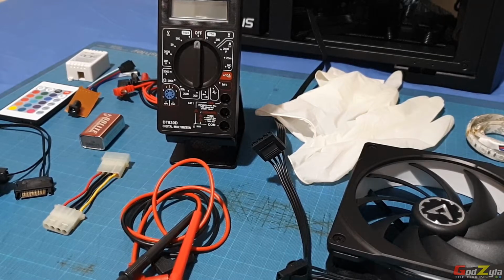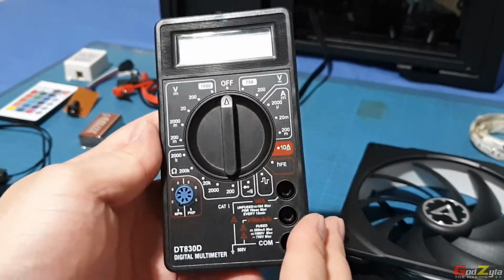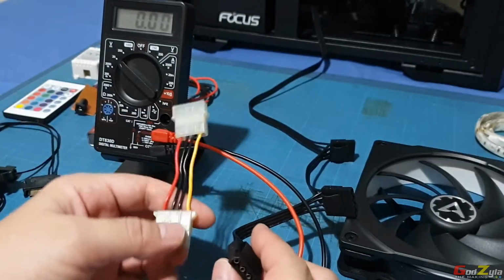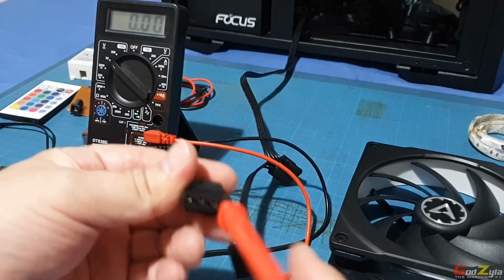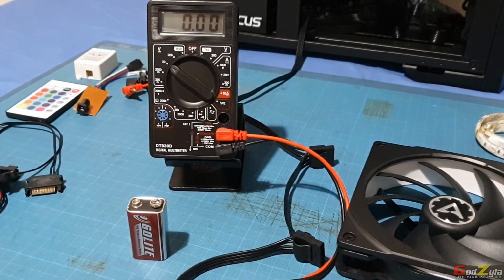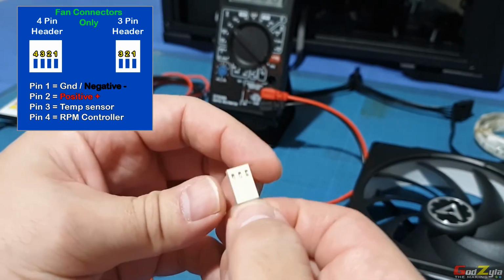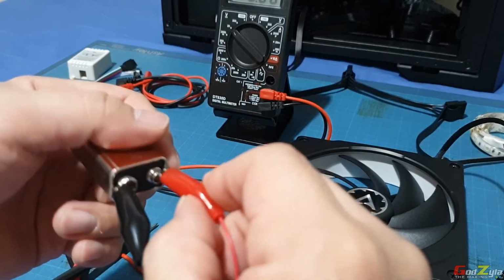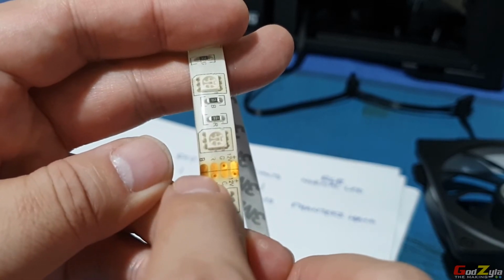DIY - Electronics Tips & Tricks Part I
Just to share knowledge which I've learned from friends, shop owners, the internet and books. In this video I will share with you with the followings

Part I
- How to use a multimeter to check DC current of your PC
- Knowledge of how PSU supply current , 5volts, 7volts and 9volts
- Knowledge on Fan Headers or connectors (3pin and 4pin)
- Using a 9volts battery to test your PC Fans and RGB Led strip